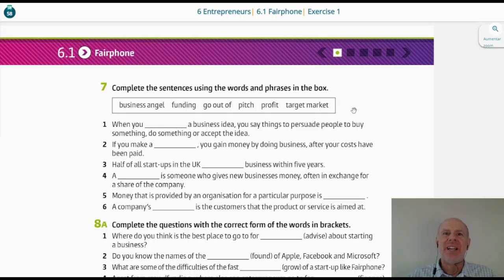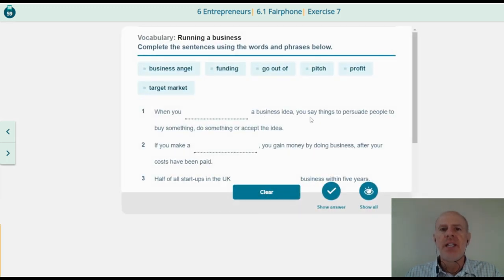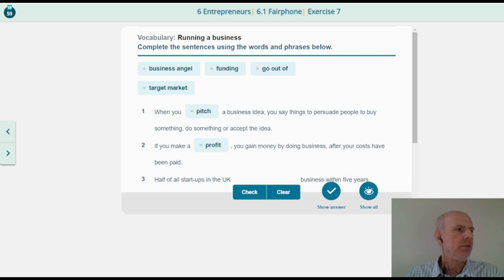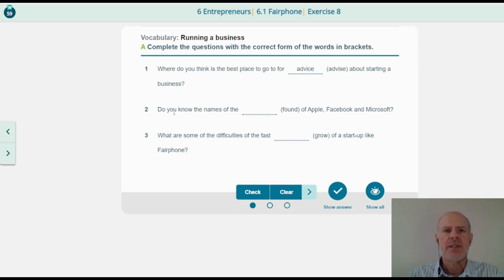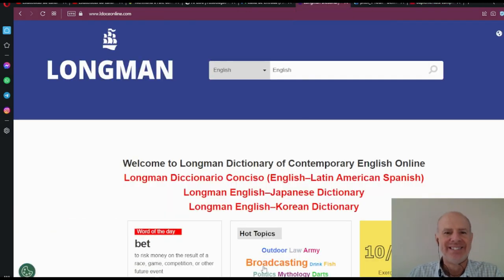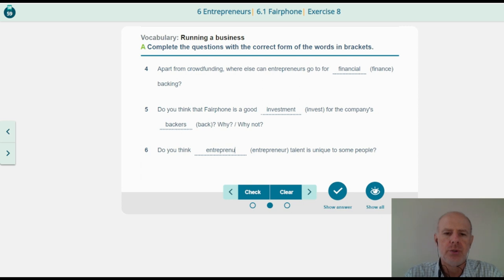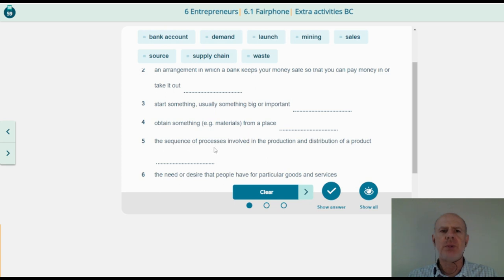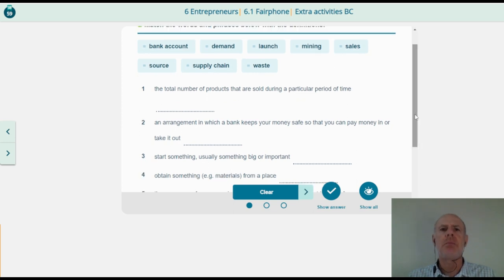Fairphone – Business Partner B1+ Lesson 6.1 Part B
Let’s learn more about the vocabulary related to setting up a business! This is the theme of this video lesson!

This video is to help you in preparation for the Lesson 6.1 - Fairphone part B on page 59 of the Pearson’s book “Business Partner B1+”.

To purchase a copy of the book Business Partner B1+

If you would like to have private lessons or participate in small Business English classes, send a message to @xinkensina (direct) or you could also book them at: